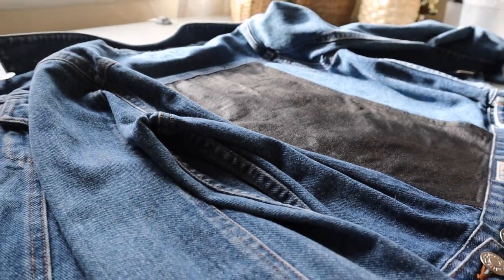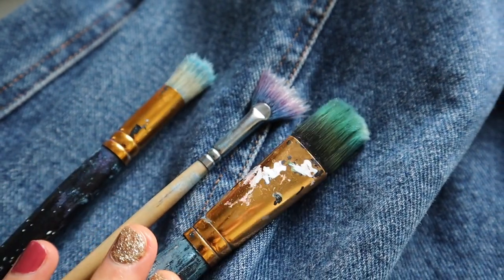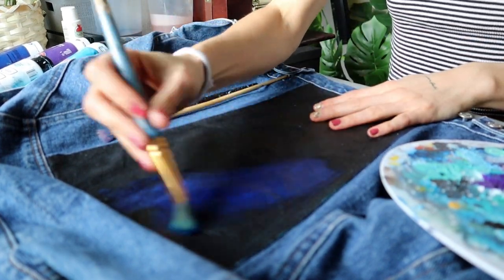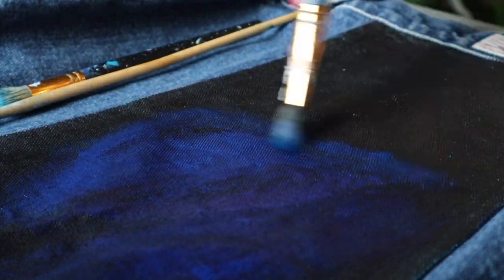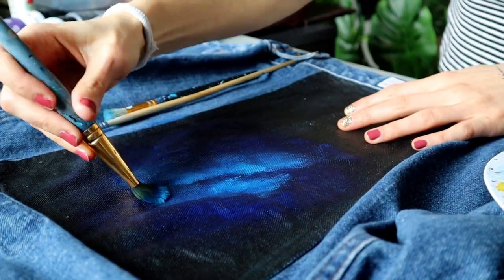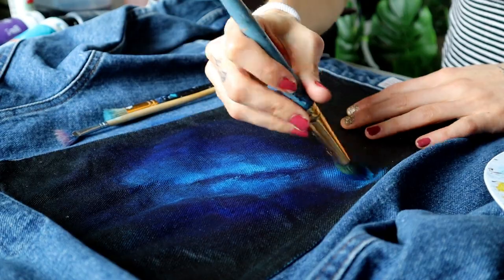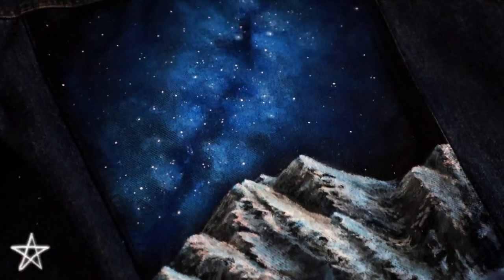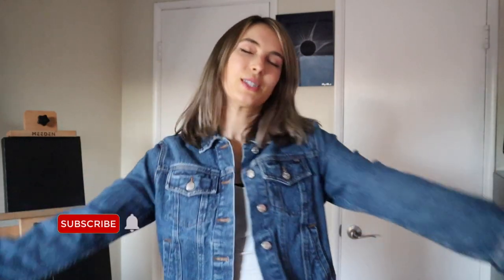DIY ☆ Handpainted Milkway Jacket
SOCIAL LINKS-